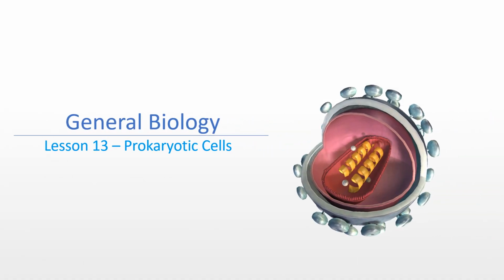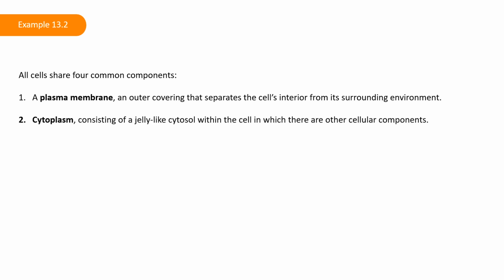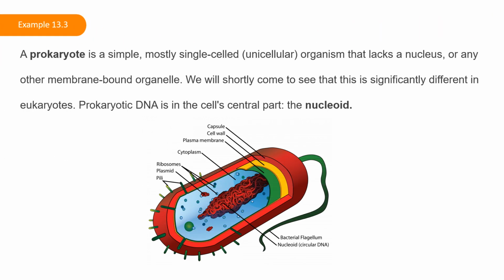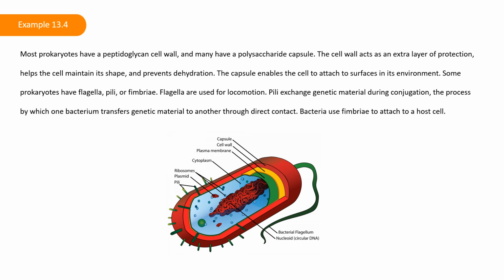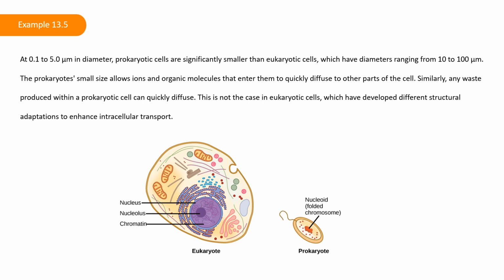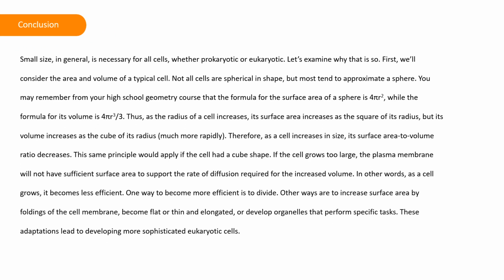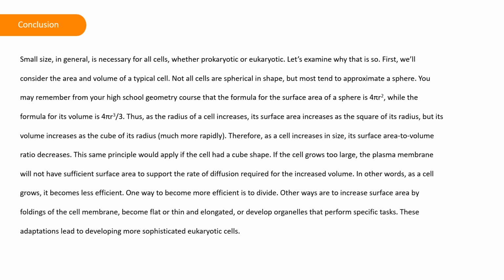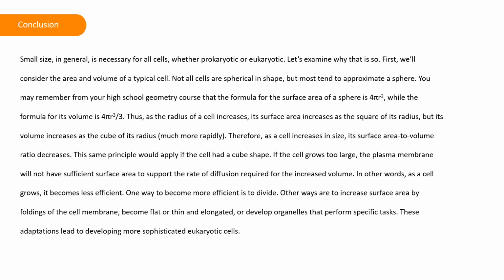General Biology 1 - Lesson 13 - Prokaryotic Cells